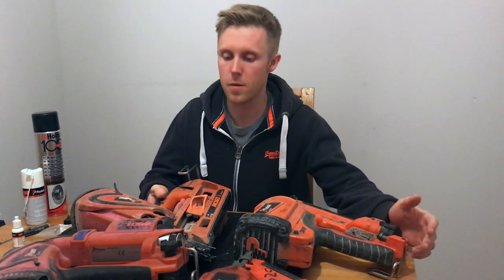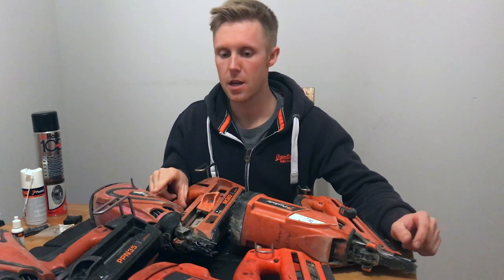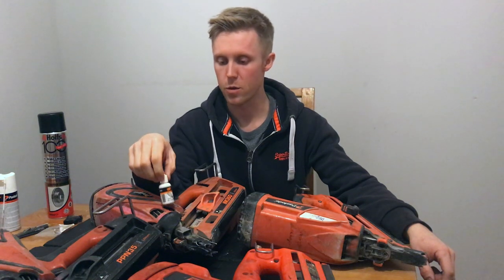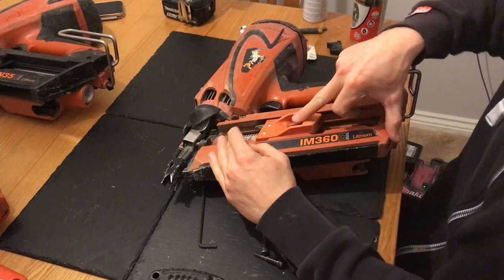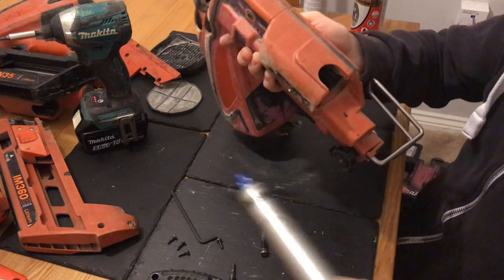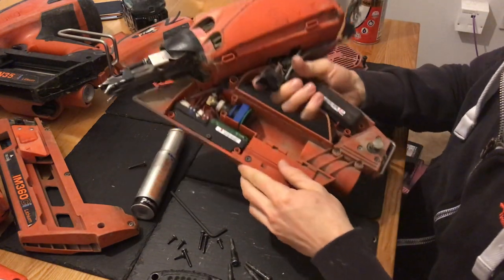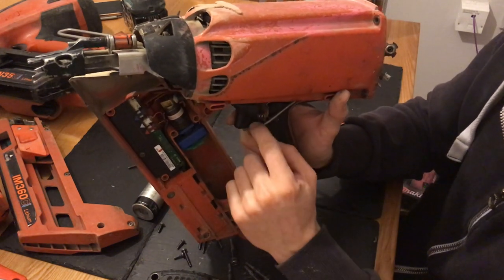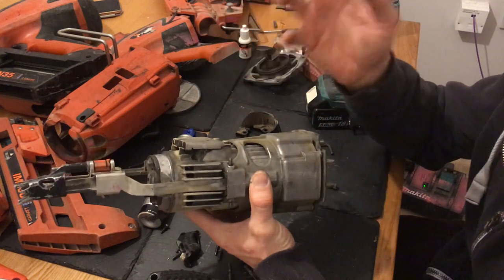Paslode Fix Common Issues Not Firing IM360ci, PPN35ci, IM350 plus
Paslode video breakdown

Paslode maintenance 0:00 - 5:10
Im350 plus tips 5:10 - 6:11
Magazine jamming issue 6:20 - 7:00
Solder on wire coming loose 7:20 - 8:15
Gas not registering in Gun  8:30 - 11:06
Pressing down nose and nothing happens 11:20 - 12:35
Trigger not working 12:34 - 14:10
Cracked chamber 15:09 - 16:00
Hammer pin getting stuck/ not returning back 15:09 - 17:20
Gun keeps misfiring continually 17:20 - 19:35

I have made a video giving advice I've learnt on maintaining the guns and also how to fix certain misfiring issues and not firing at all. Hopefully this video can help some people out and save them money on sending their guns off, and giving life back to maybe an old gun.

here are links to the parts schematics for the 360ci and ppn35ci and also the 350 plus and original im350